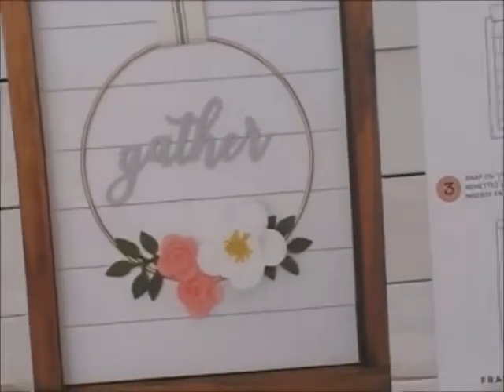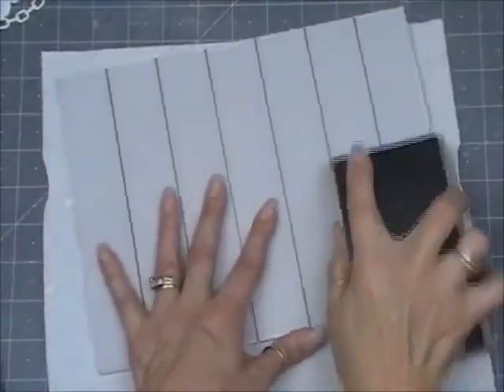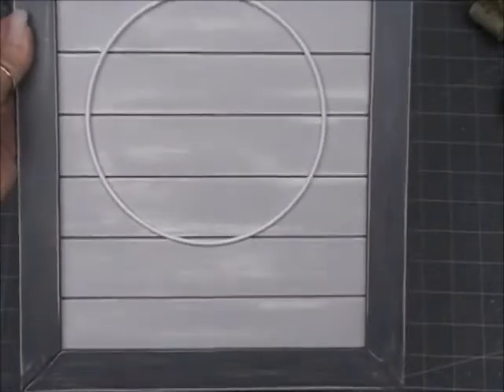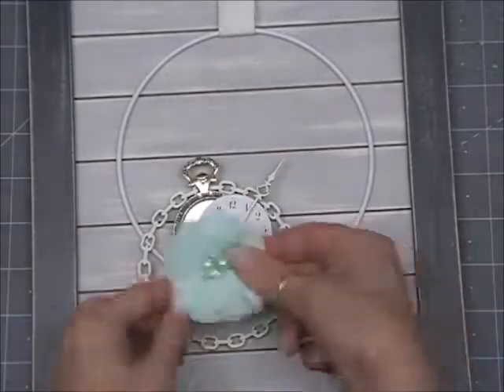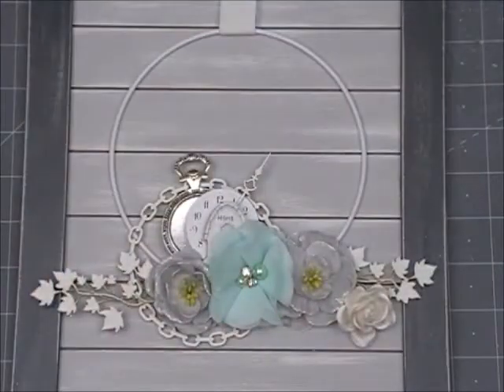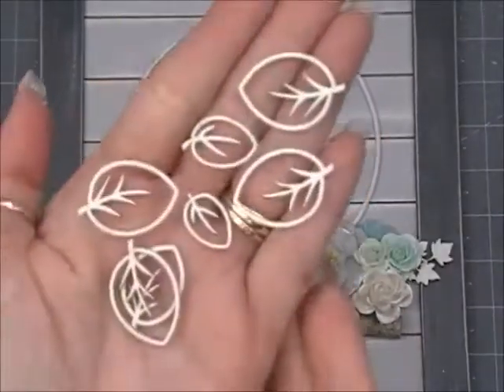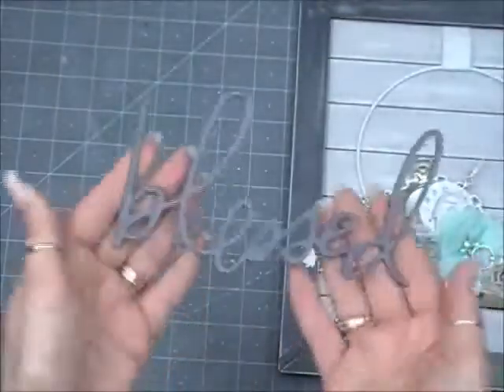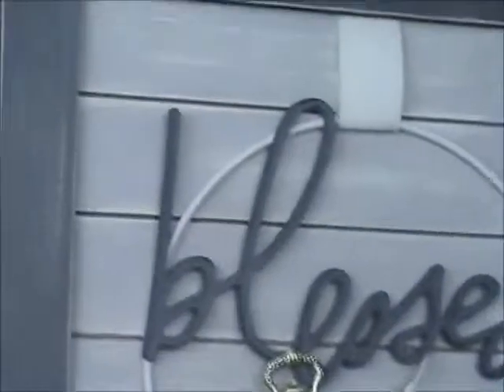DIY Farmhouse Sign | DIY Farmhouse Spring Crafts | Reneabouquets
In this video, I share a start to finish process, how to make a DIY Farmhouse Shabby Chic Sign for Home Décor.
 My projects are always designed for your home, a gift or to sell, often using mixed media techniques, papercrafting/sewing/wood supplies, usually upcycling/recycling or turning trash into treasure,  incorporating a  Shabby Chic or Farmhouse/Rustic  theme and hopefully all with easy to follow voice-over instructions at a "fast forward" pace!

P I N T E R E S T:
I N S T A G R A M:
***If this video inspires you to make your own craft project, tag me on IG...@faythchik777...I'd love to see it!!***

***Reneabouquets (RB) links to product used on this project:
-RB Beautiful Board Laser Cut Chipboard Ivy Vines Tuck It In
-RB Mulberry Paper Flowers (Aqua): Temporarily Out of Stock..But here is a great alternative color that closely matches: (Teal and White)